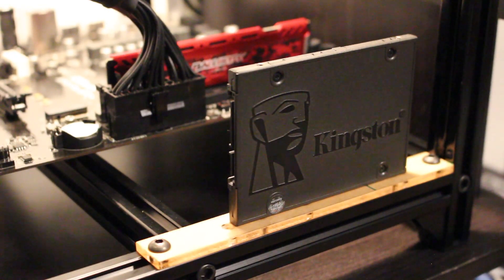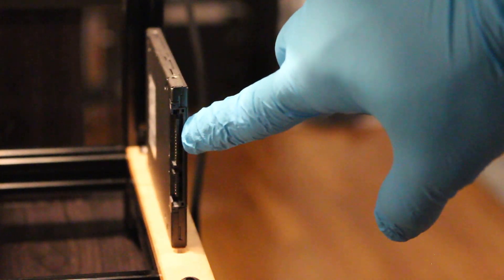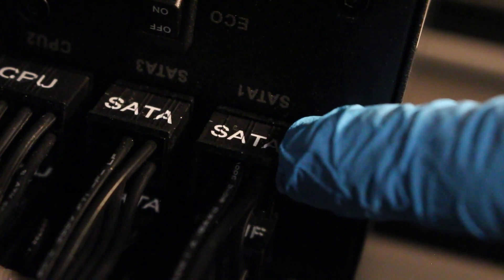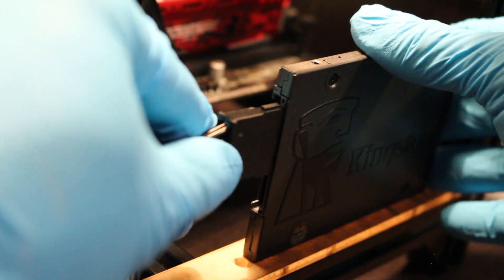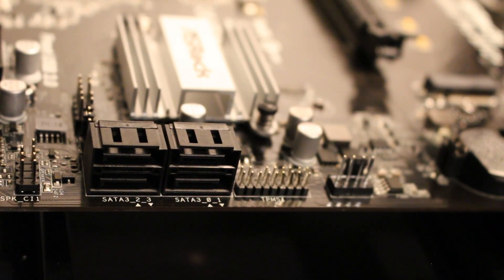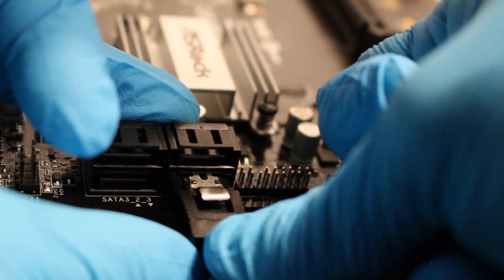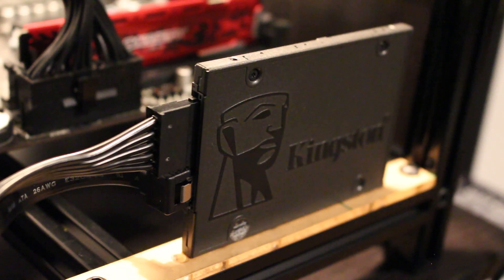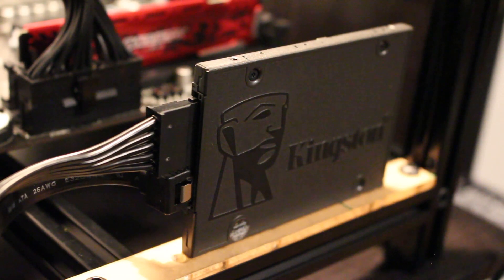How To Install SSD In My PC Computer (Solid State Drive) Kingston SSD 120GB Installation Tutorial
How to wire and install a solid state drive for GPU mining rig or any computer system
How to install ssd in pc computer
how to wire ssd in pc computer

Kingston 120 GB SSD